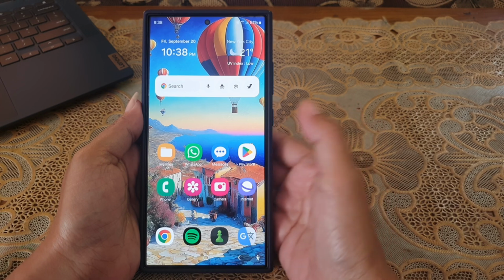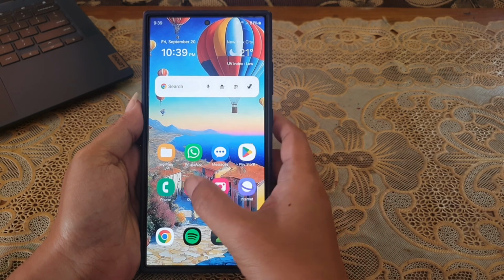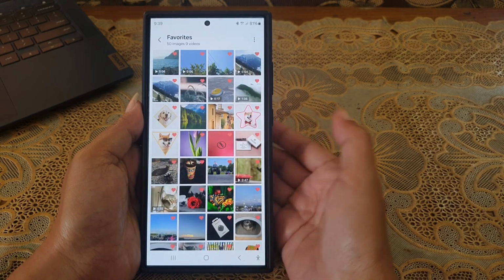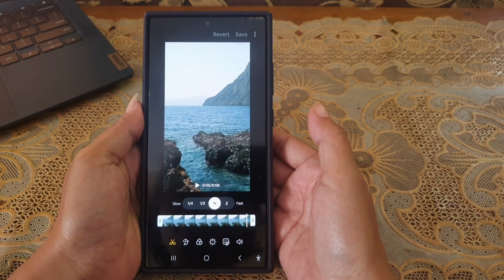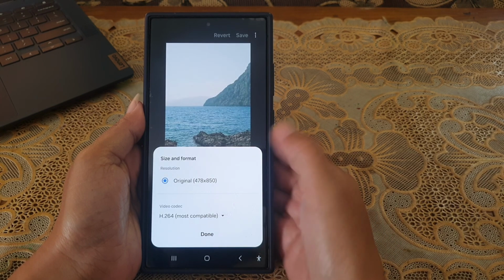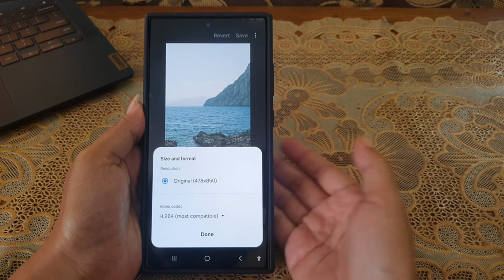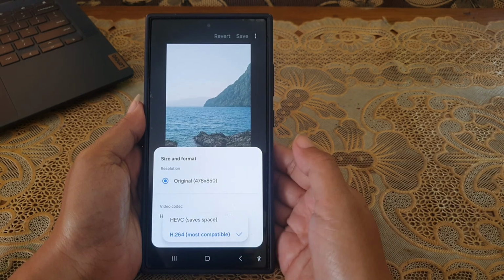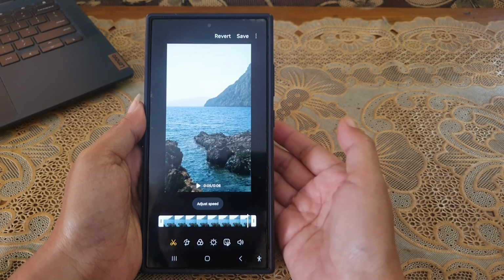How to save space by changing video codec format on Gallery app on Samsung Galaxy S24 Ultra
In this video, you will find the steps on how to save space by changing video codec format on Gallery app on Samsung Galaxy S24/S24+/S24 Ultra.

To save space by changing video codec format on Gallery app on Samsung Galaxy S24 Ultra, do the following steps:
- Tap the album where the video you'd like to change its codec format is in.
- Tap the video.
- Tap the pencil icon at the bottom of the screen to go to the edit screen.
- Tap More icon or three vertical dots icon at the top right and then select "Size and format".
- Under Video codec section, the video codec is set to the Most compatible.
- To save space you can change the codec to saves space by tapping the current codec format and then select "HVEC (saves space)".
- Tap "Done" button and then tap "Save" to save the changes and apply the selected codec format to your video.